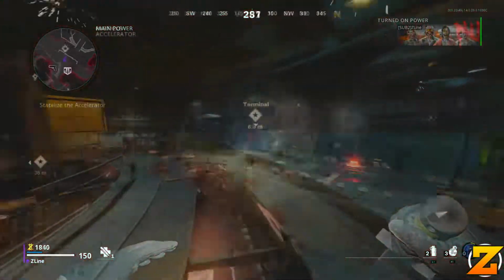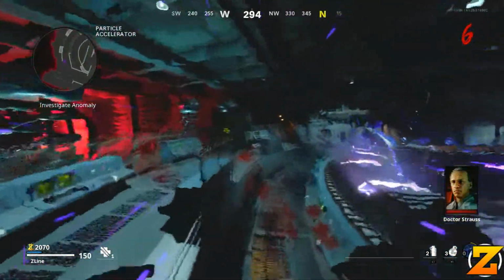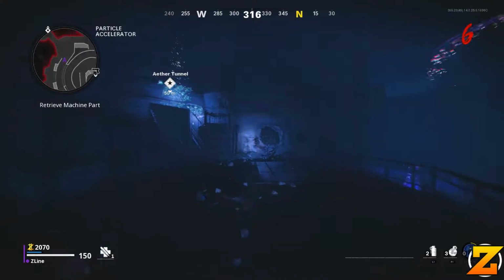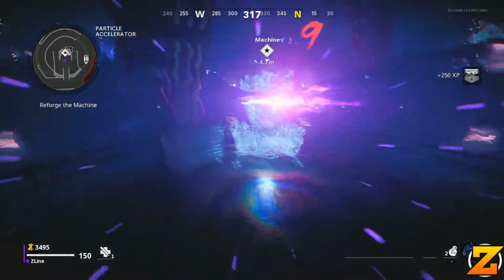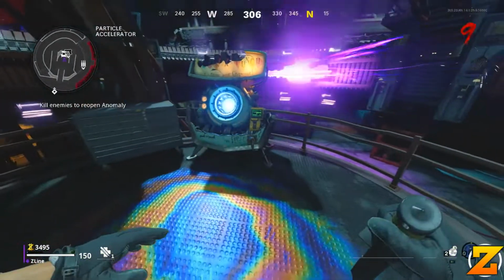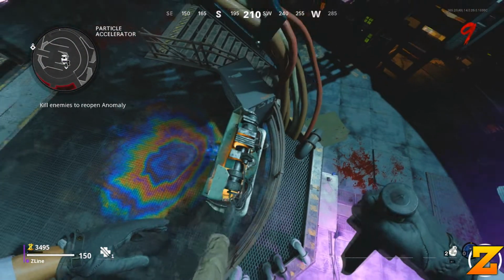Black Ops Cold War Glitch: Top Of Pack-A-Punch Machine in 'Die Maschine'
I upload pile up spots, god modes, wallbreaches and other insane glitches that get found along the way on every map such as Blood Of The Dead, IX, Voyage Of Despair and much, much more!

Modern Warfare has arrived so more glitches to come out throughout the year!

Not only have I done Black Ops 4, I have also posted videos for the last 8yrs on Black Ops 3, Infinite Warfare, Advanced Warfare, Black Ops 1, Black Ops 2, World War II & Ghosts.

Founder:
MAYTRICKS
Nicholas

Use My Epic Games Support-A-Creator Code In The Item Shop
ZLine

Donators:
Ricardo Gosteli - £5.99
JoJo_Glitching - $1
Unique Gaming Productionz - £1

*This Video and Thumbnail Is For My Use Only. If You Want To Use This Video You Need Permission From Me First!*